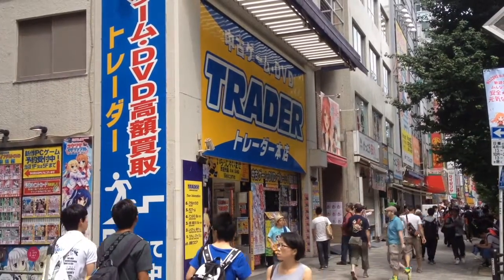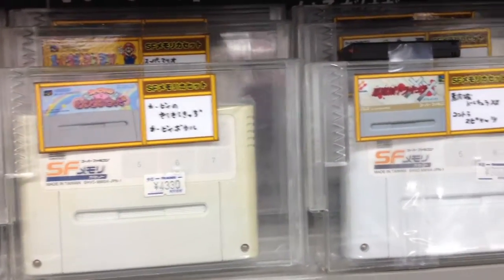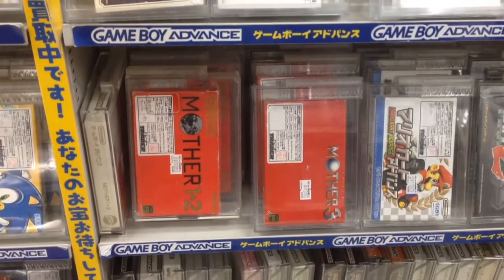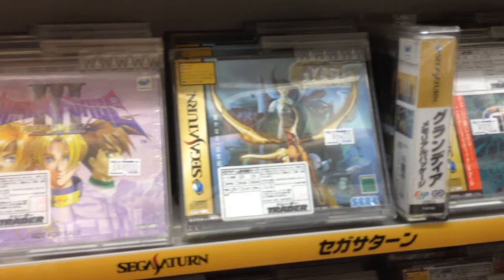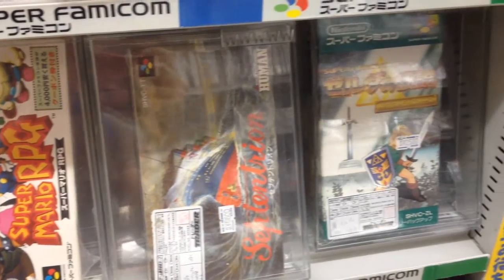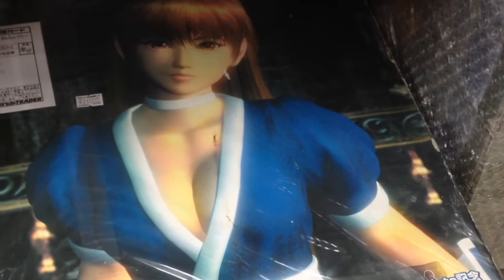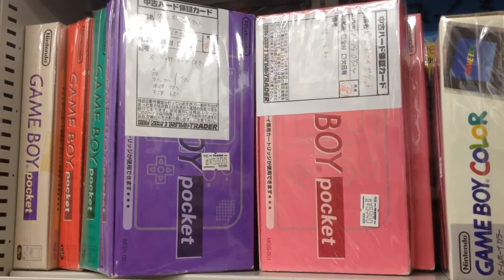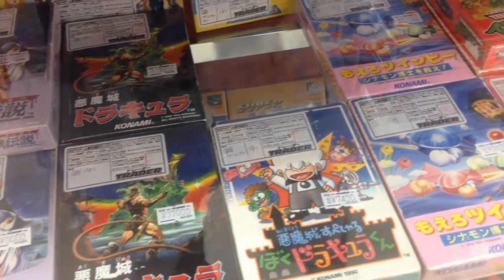Tokyo Retro Game Shopping: Trader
Located on Akihabara's broad shopping street, Trader is one of the best retro game shops in all of Tokyo. It combines rare showcase items with great deals on uncommon and easier to find titles. It also has a good stock of foreign games.

This is my guide to retro game shopping in Tokyo's Akihabara.